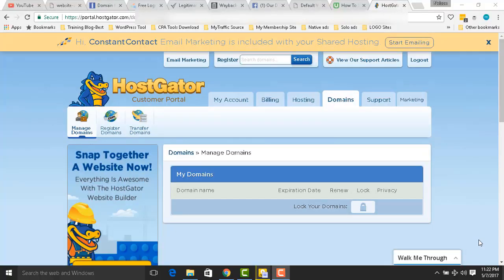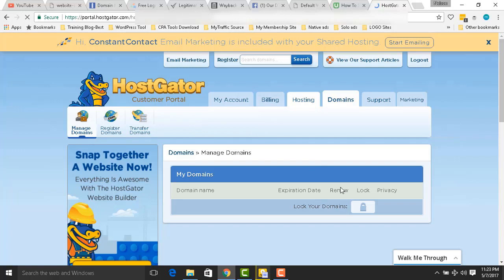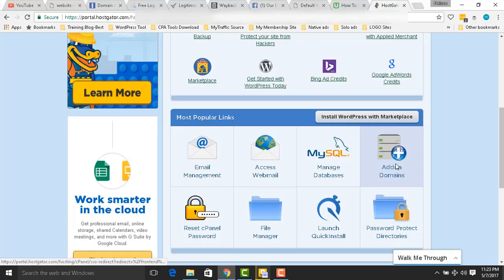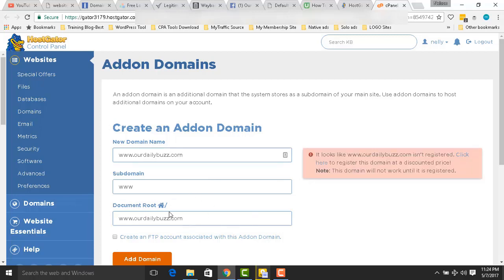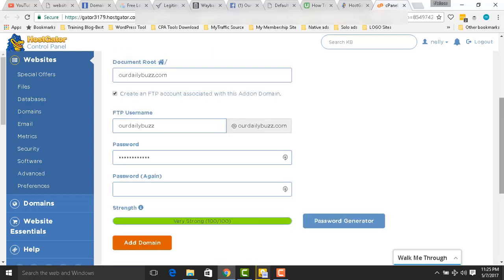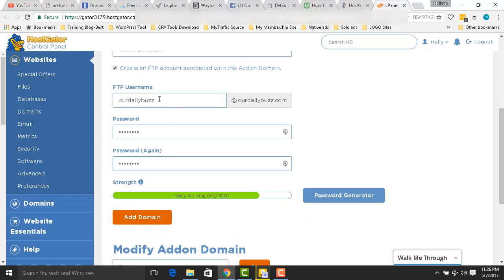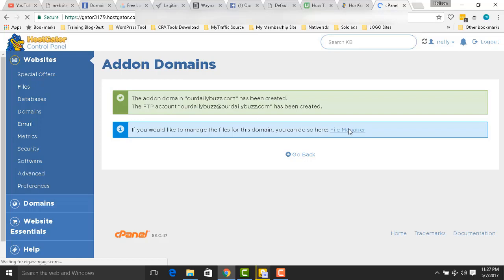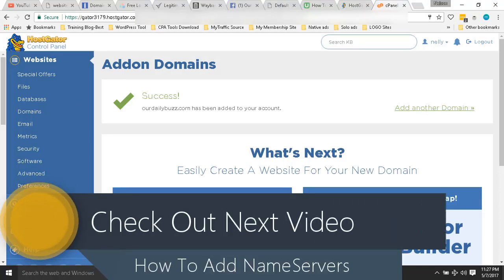How To Add Your New Domain Name To Your Hosting Company-Hostgator 2017-2018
Today you going to learn on how to add a new domain name through cpanel to your hosting company hostgator.
Do you want free domain name?

How To Add Your Hostgator Nameservers(DNS) To Your Registrar Company(Namesilo,Namecheap or Godaddy)

Other Terms:
-how to add a new domain name to hostgator

“If one dream should fall and break into a thousand pieces, never
be afraid to pick one of those pieces up and begin again.” Flavia Weedn

Yours Truly,
Nelson Maimu